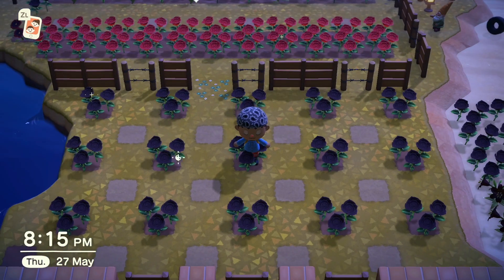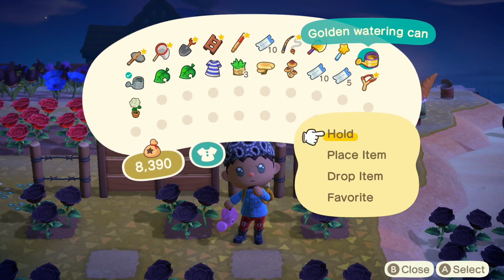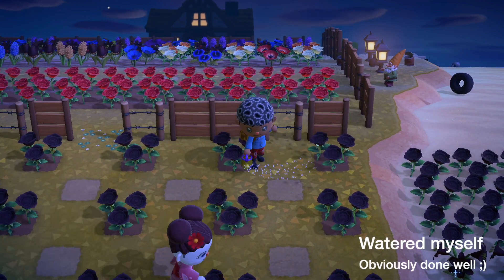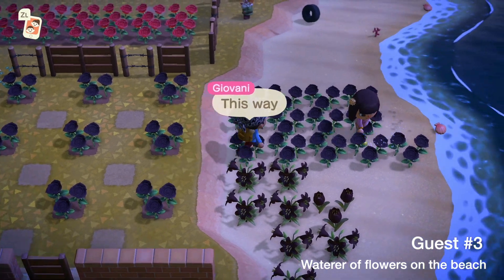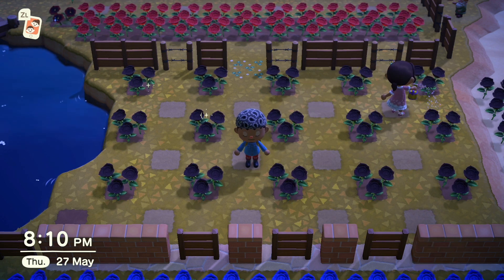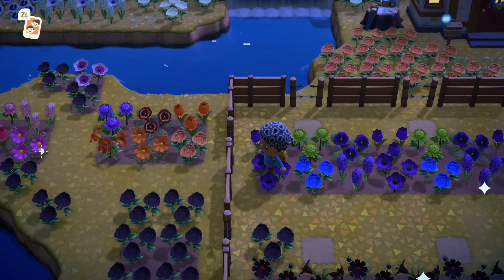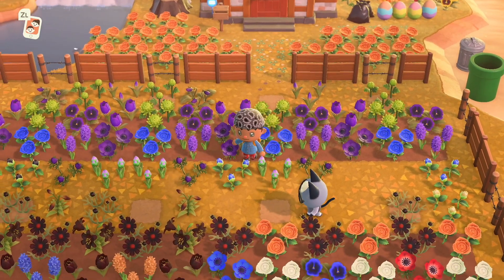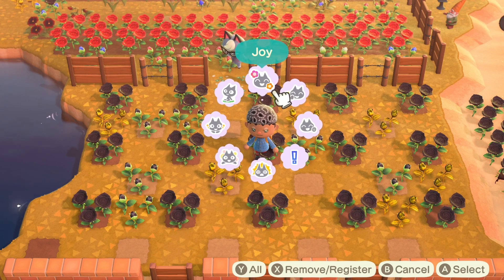Do GOLD roses breed or clone?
How to get gold roses in Animal Crossing New Horizons, and whether you need to have have them next to another black rose.
I've often wondered whether blacks breed or clone to make the much loved GOLD roses.